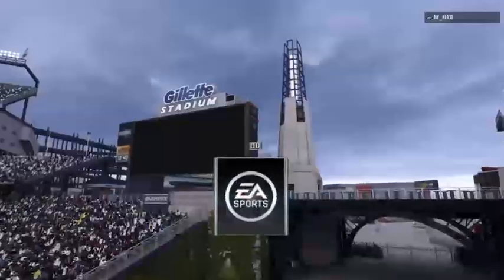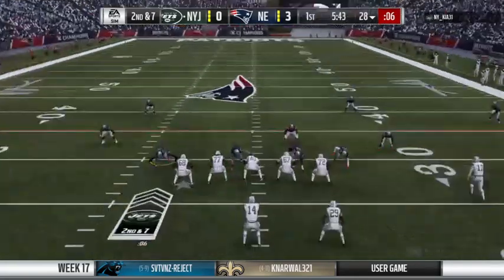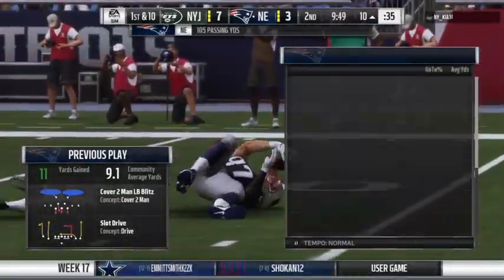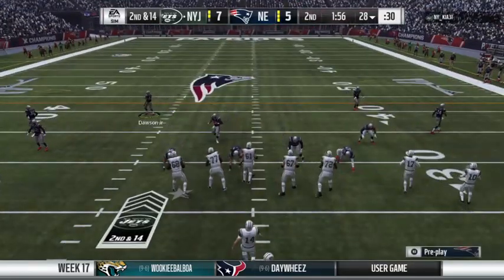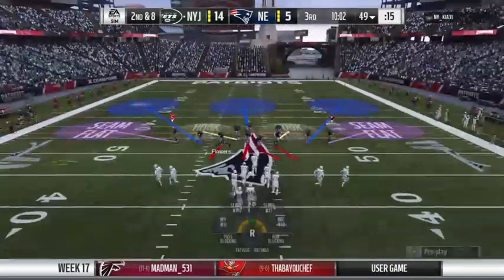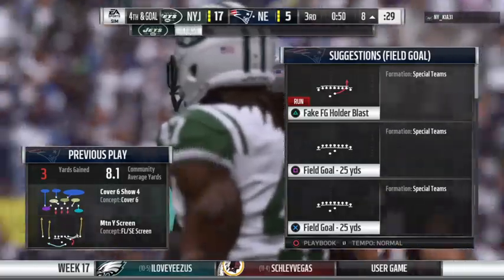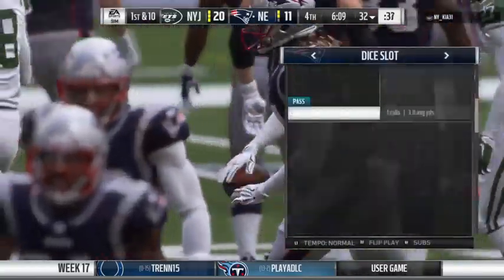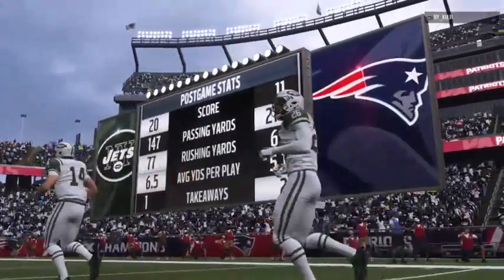Madden 19 4th and 1 Sim League: S1-W17 Pats @ Jets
Operation Sports Simulation league
4th and 1